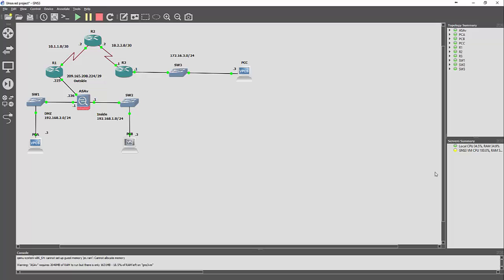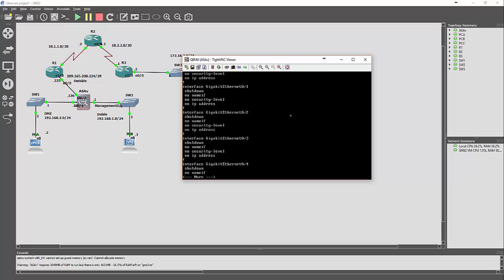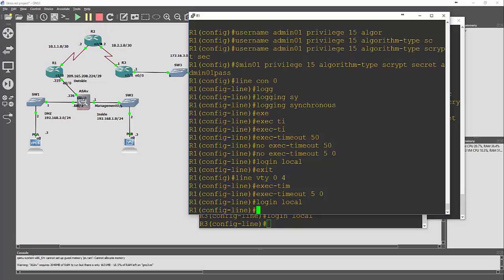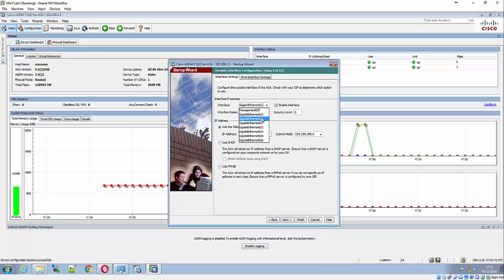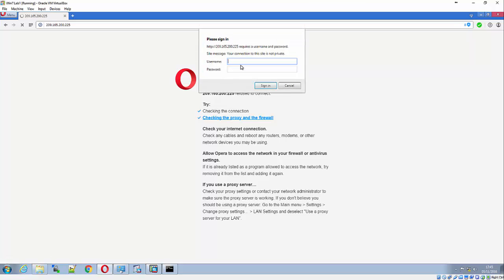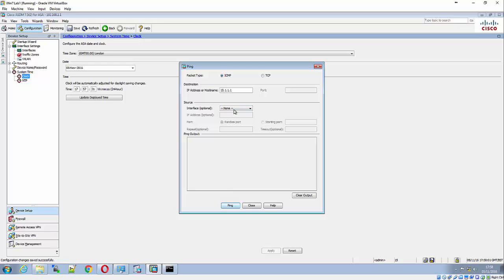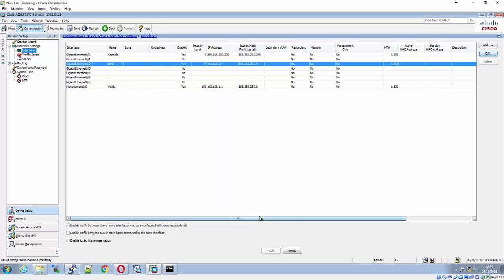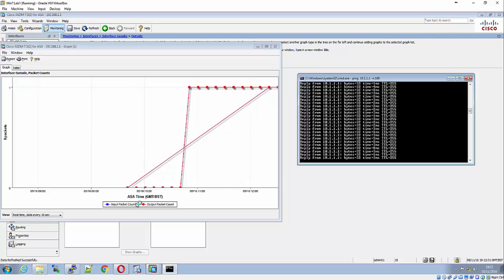CCNA | Security - 10.1.4.8 Configuring ASAv Basic Settings and Firewall Using ASDM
Follow me as I set up a network from scratch and use ASDM to configure basic settings on the ASAv. This lab is taken from the CCNA Security version 2 lab manual however some configurations may vary.

Router IOS: Linux version of IOS, version 15.4 (Advanced Enterprise K9)